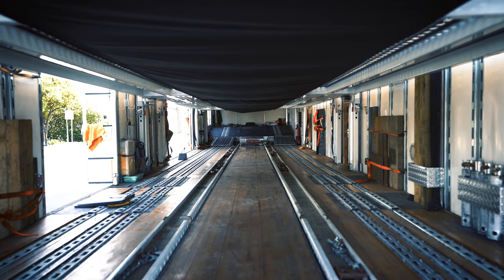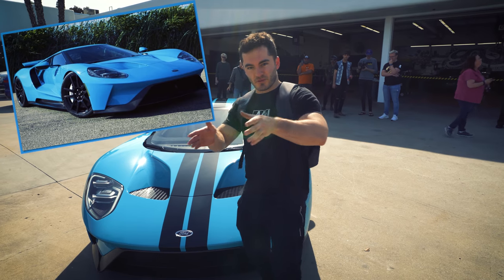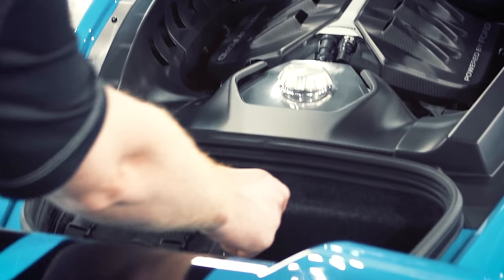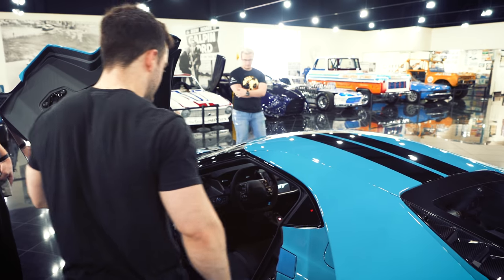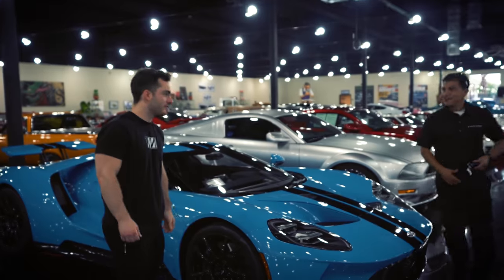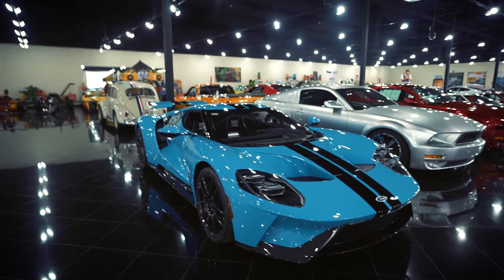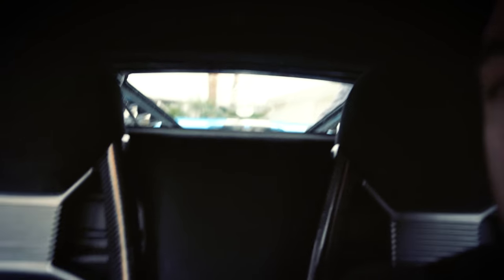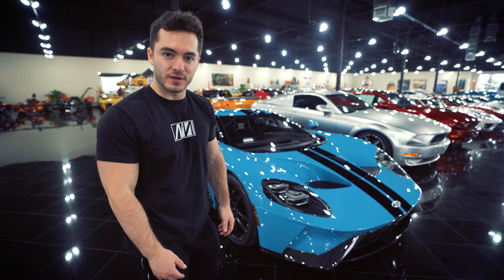Taking Delivery of My 2018 Ford GT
After years of waiting, it's finally here. Hope you like the color as much as I do. Also Mianite Purge Highlights pulling out all the stops on the edits.

First two shots of Los Angeles from Videezy.com